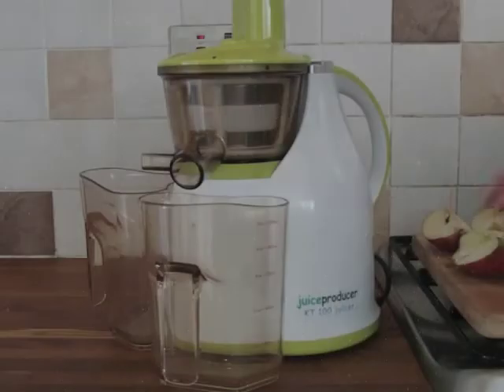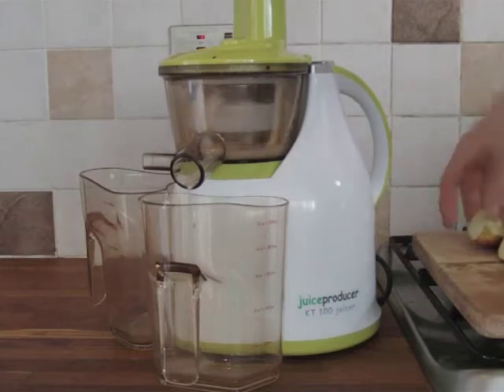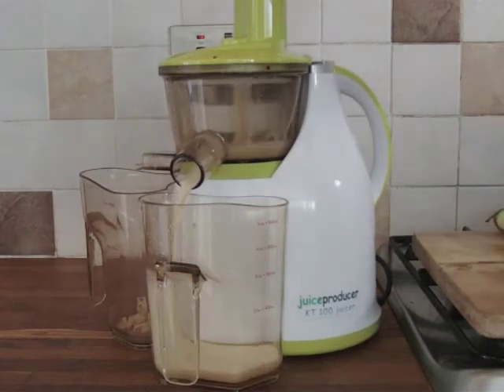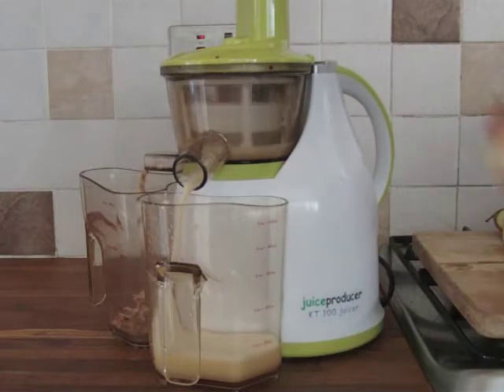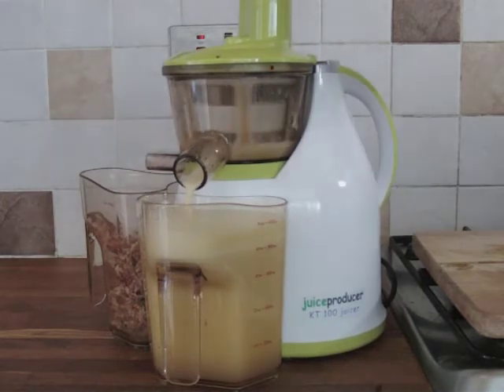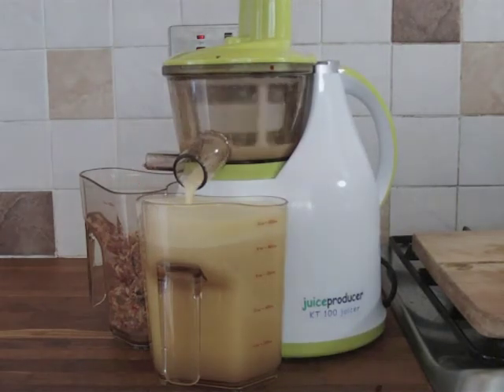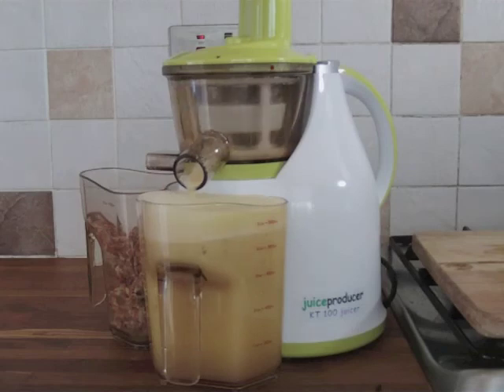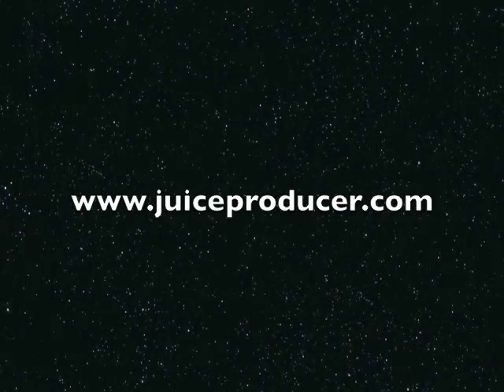The Juiceproducer KT100 Mk1 Juicer Race: Apples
The Juiceproducer KT100 juicer makes a litre of beautiful cold pressed apple juice in just over a minute while we talk apples and juicing. We show you just how fast a vertical cold press juicer can make high quaility juice!

No juicer? NO PROBLEM!!!